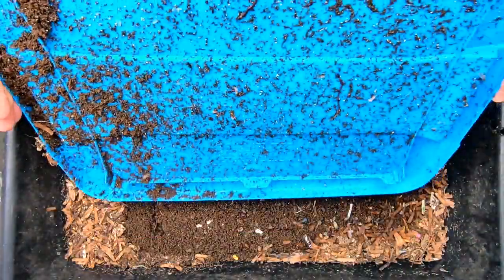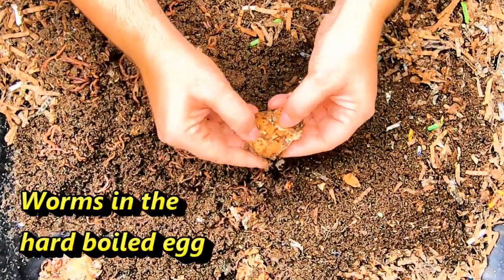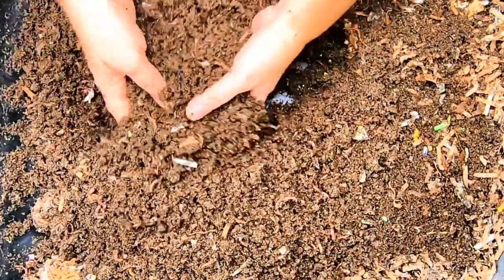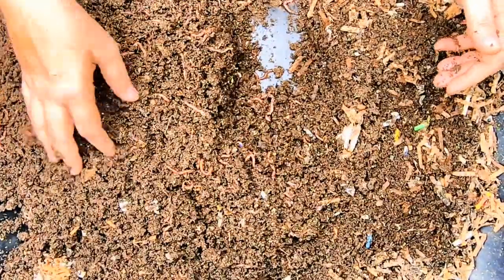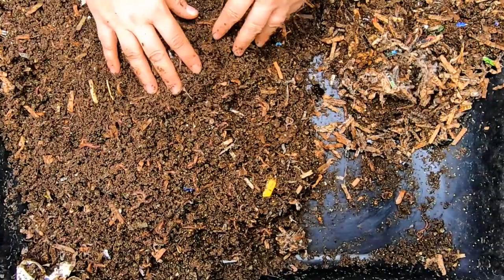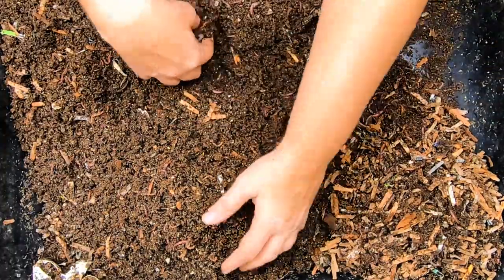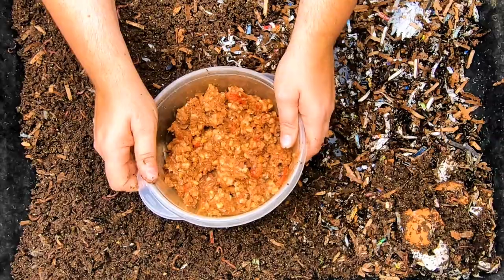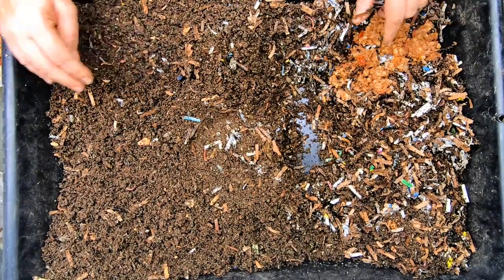Feeding Meat to Compost Worms?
Is Composting Meat in a Worm Bin Dangerous? Worm Compost bin experiment. This one requested by my worm family.

The worms are eating protein sources. They ate eggs for the first 4 months not we move on to include meat.  Experiment #2 is where the worms are fed only what I find in my yard for free.  Do the worms thrive or not?

Down to Earth Organic Alfalfa Meal
Fish scale, Dr.meter Backlit LCD Display 110lb/50kg
Tetra 16172 Aqua Safe Fish Tank Water Conditioner
BLACK+DECKER Coffee Grinder
pH meter TDS meter compo pack
Mesh bags to make worm tea
Coco coir Coco Bliss
Organic Kelp Fertilizer
Liquid Kelp
Unsulfured Black Strap molasses
Utility Tub - 26" X 20"
Aurora 18 sheet shredder
SE 5-Piece Set of Patented Stackable 13-¼” Sifting Pans - GP2-5 SET
SE Patented Stackable 13-1/4" Sifting Pan, Mesh Size 1/12" - GP2-112
Bon Tool 11-407 Utility Tub - 26" X 20"
Worm Farmers Handbook Book
Worms Eat My Garbage Book
Vermiculture and Technology Book
Worm Farm Revolution
Uncle Jims European Night Crawlers